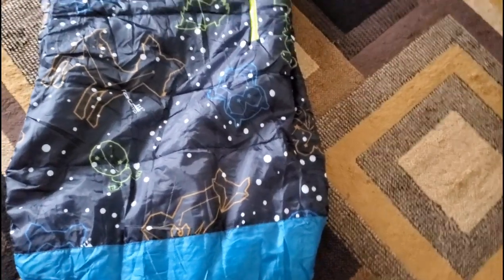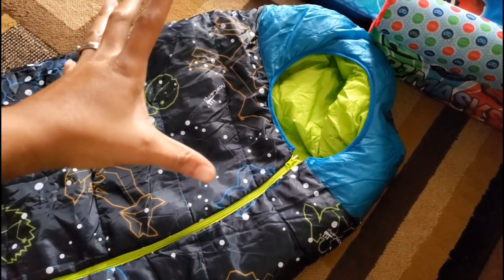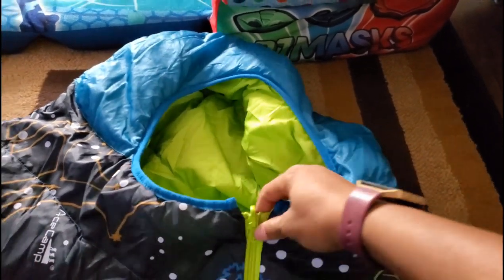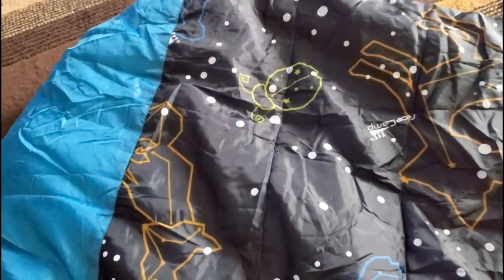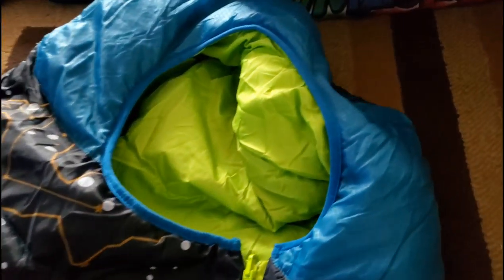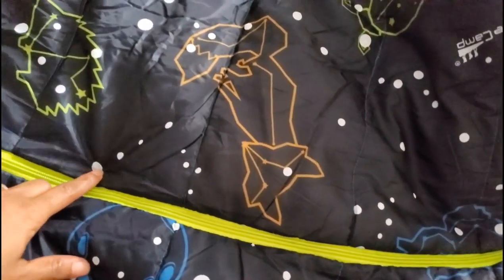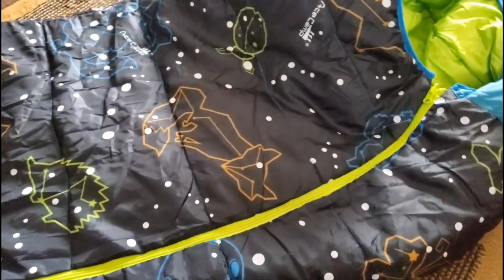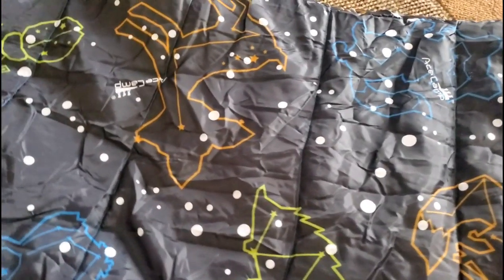Kids Glow in the Dark Sleeping Bag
Check out the products I use here on Grove Collaborative and Receive a FREE 5 -Piece gift set with your first order!!!

have kids and want to save on their clothes? Take $10 off your first order when you CLICK below!

TAKE YOU YOUTUBE TO THE NEXT LEVEL WITH TUBEBUDDY!

Naturallylash

Nkredible Noob

FOR ALL BUSISNESS AND INQUIRIES CONTACT